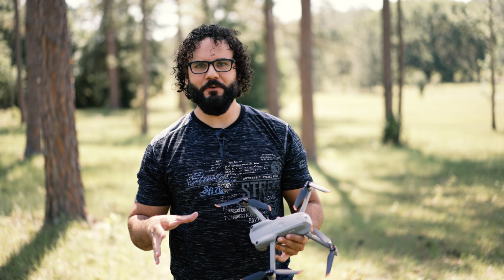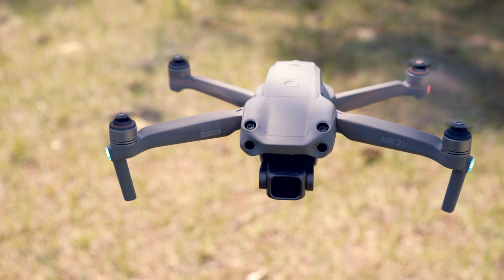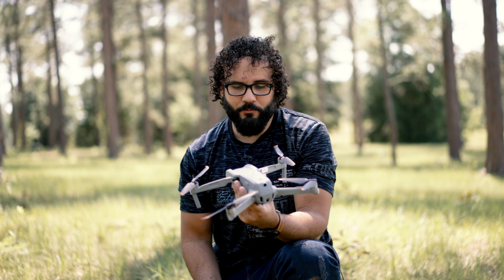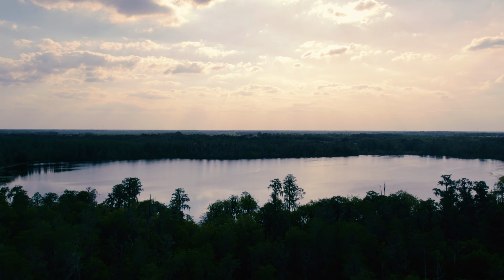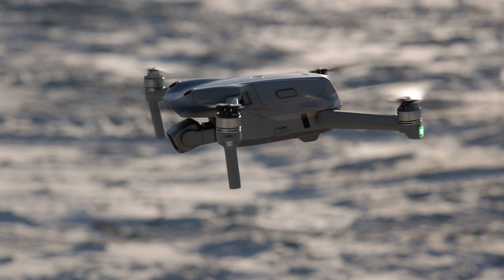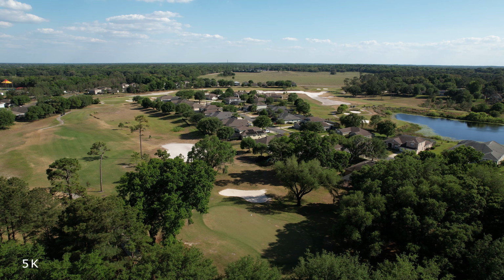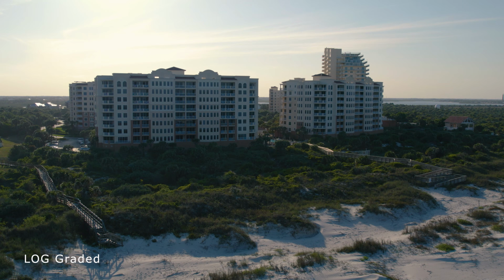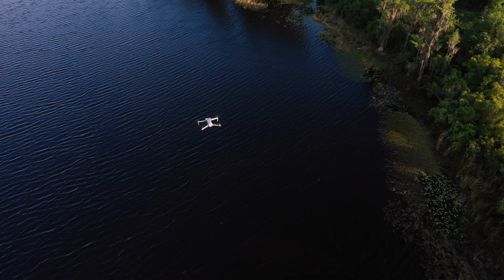Dji Air 2S Hands On Drone Review | Just Get It!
If you are a photographer or videographer and want a drone, this is the one to buy!!!
DJI Mavic Air 2S B&H
DJI Mavic Air 2s Amazon
My Micro SD Card
Variable ND Filters

Our Photography gear
Our Video gear
Seriously, this is EVERYTHING I use to record video for weddings, youtube, and so much more! I also break down exactly why I use it and why you might need it.

You all are awesome and so many of you are supporting me by using these links when you do your shopping!!!
Current amazing deals on Camera gear